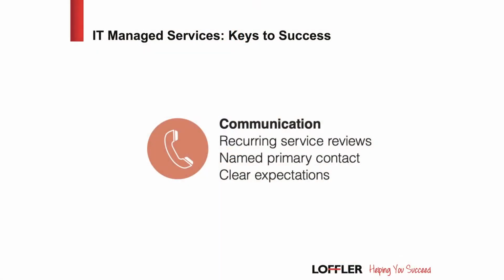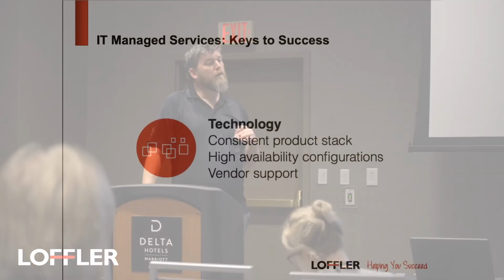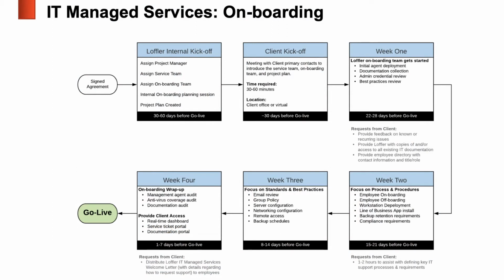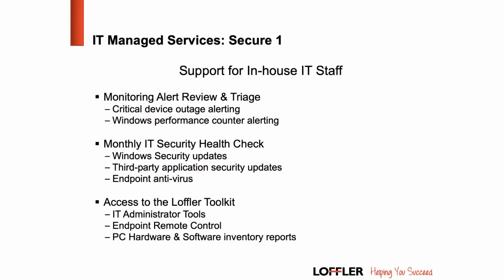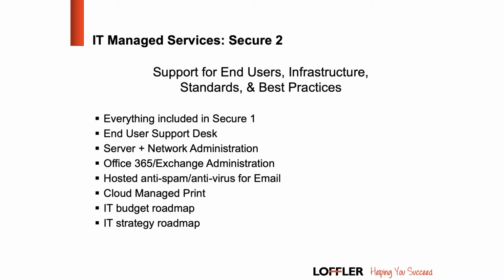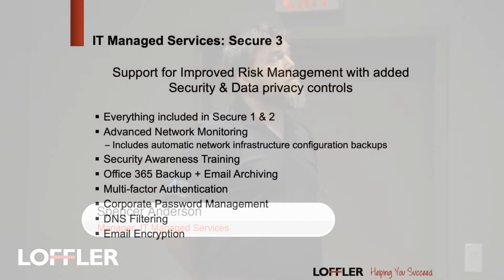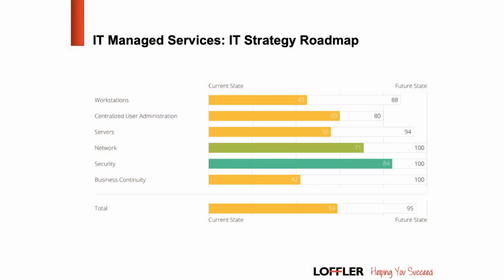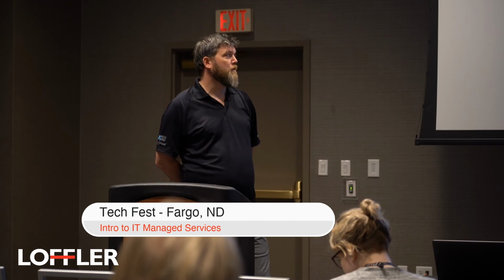Tech Fest: Introduction to IT Managed Services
Everything Your Company Needs to be Secure, Productive and Efficient.

Often, a traditional IT Managed Service solution operates as a helpdesk that tries to
keep up with incoming support requests. Loffler’s IT Managed Services solutions are set
up to support businesses that want to focus on their core competency and are looking
for an IT partner that supports that same focus. Security first, proactive remediation, IT
direction, and ownership of support issues are core pieces of Loffler’s solutions. In this
session, you’ll learn how our Secure 1, Secure 2, and Secure 3 platforms can be
customized to match the partnership and service requirements that meets your unique
business needs.